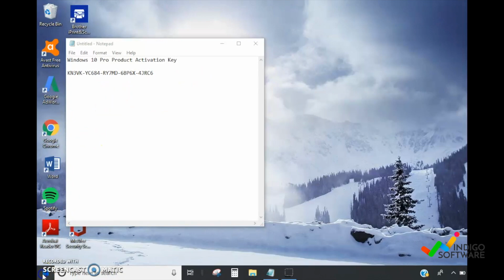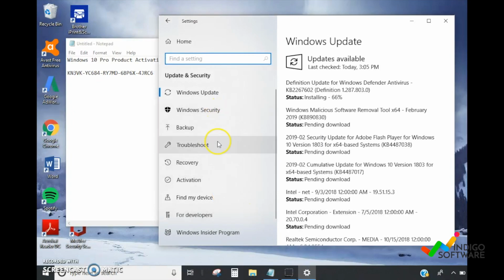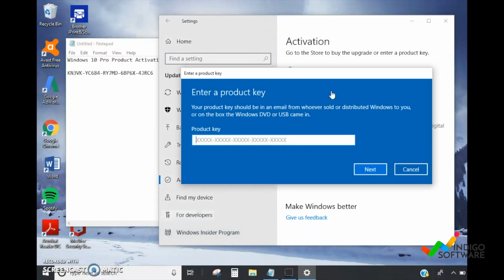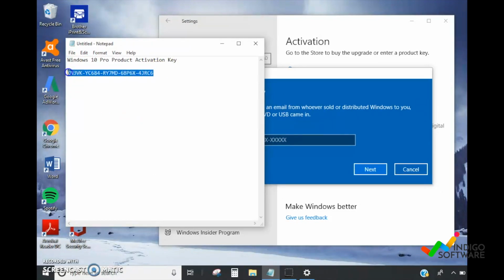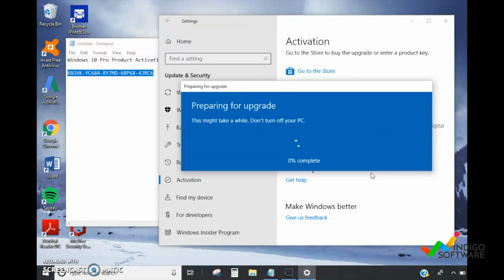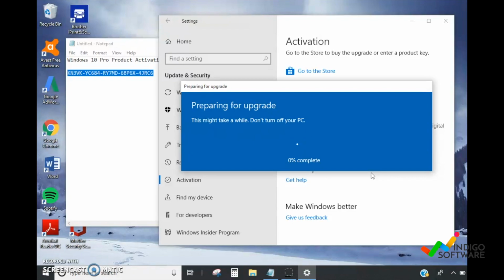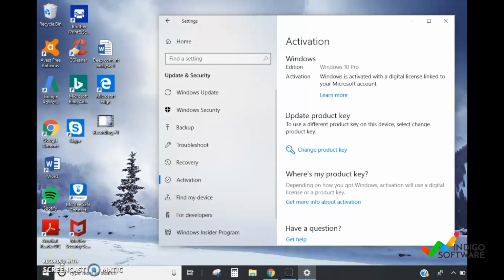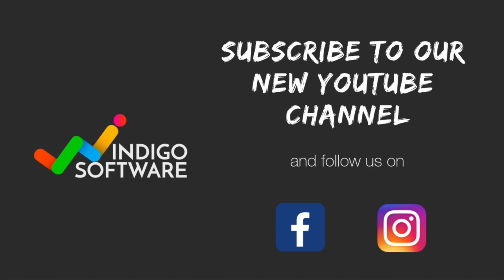How to Upgrade Windows 10 Home to Windows 10 Pro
Find out how to upgrade Windows 10 Home to Windows 10 Pro with this new Indigo Software tutorial!